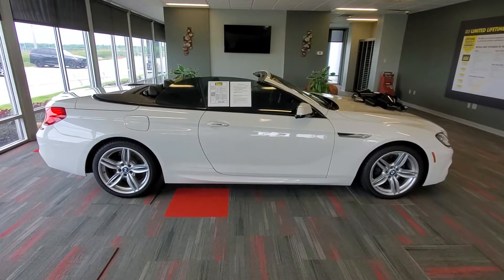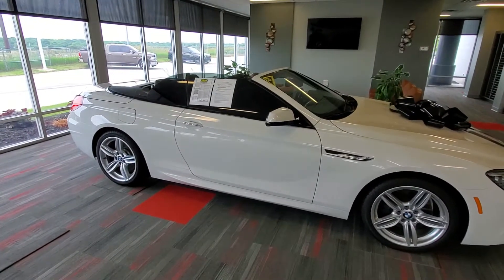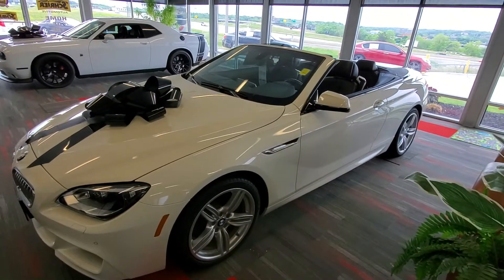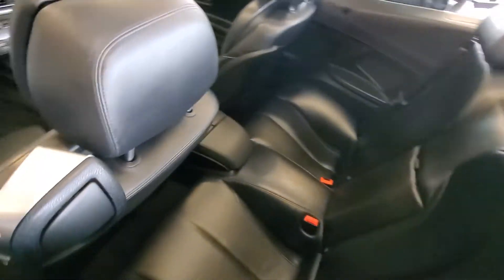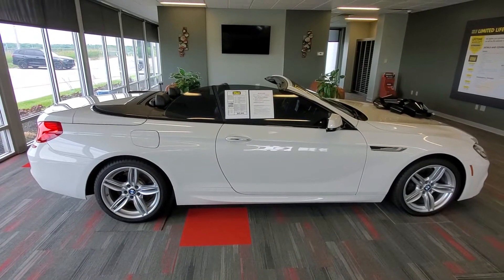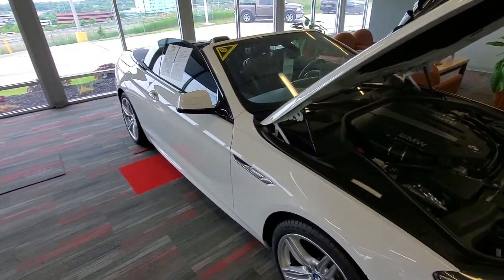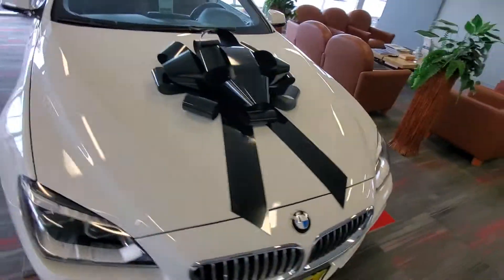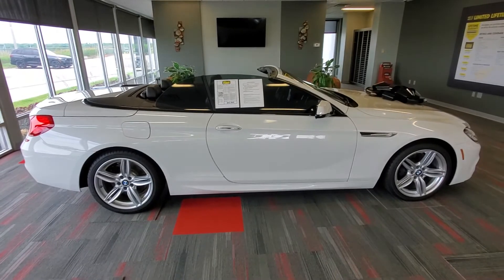2014 BMW 650IX drive Schrier Automotive Omaha Nebraska 4027331191 ask for John